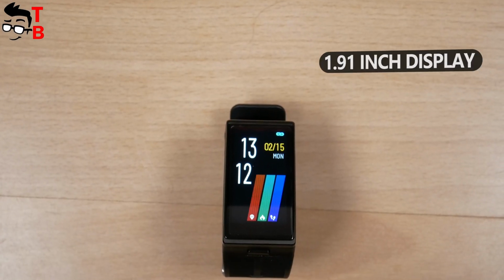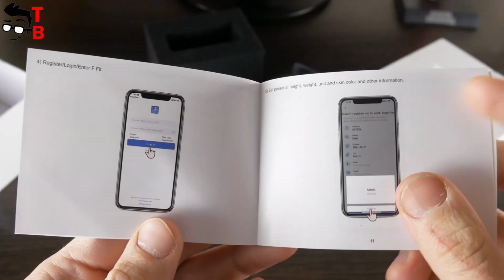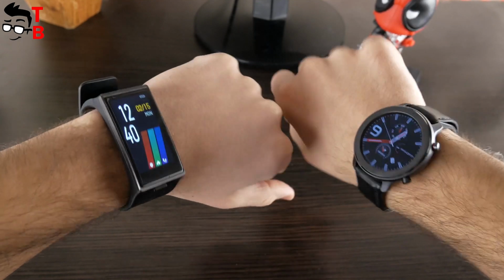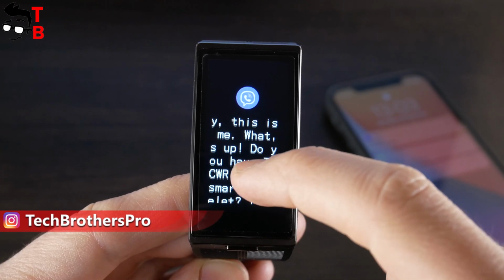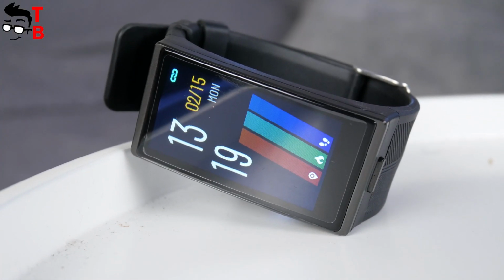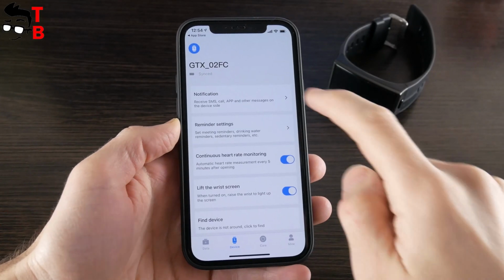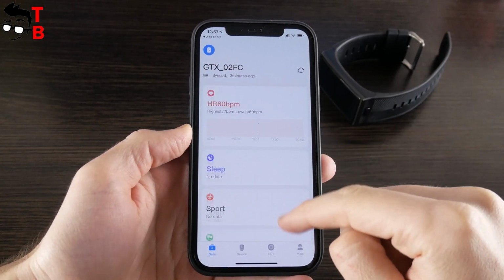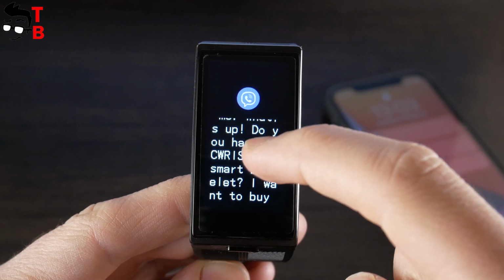TICWRIS GTX REVIEW: Smart Bracelet Biggest Display 2021!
Watch our video with unboxing and review of TICWRIS GTX. The new smart bracelet has 1.9-inch curved screen, IP68 Waterproof, 30 days standby time.

Timecodes:
00:00 - Intro
00:37 - Unboxing
00:59 - Design
02:01 - Functions
03:12 - App
04:24 - Battery
04:47 - Conclusion

TICWRIS GTX Features:
Waterproof: IP68
Multisport Mode: Build-in 9 sports: Running, Walking, Mountaineering, Cycling, Football, Basketball, Badminton, Table Tennis, Swimming
Heart Rate Monitor: Support
Blood Pressure Monitor: Support
Sleep Monitor: Support
Call or Message Reminder: ​Support
Sedentary Reminder: Support
Whatsapp Alerts: Support
​Pedometer: Support
​Stopwatch: Support
​Photo Control: Support
​More Functions: Support countdown,Alarm Clock, Emails, Drink Reminder, Conference Notice

Technical Parameters
​Sensor: G-sensor, Heart Rate Sensor
​Screen Size: 1.91 inch
​Type: TFT IPS
​Resolution: 170*320 pixels

​Material
​Band Material: TPU (Can't be removed)
​Watch Case Material: Metal + PC

​Battery Capacity: 300mAh
​Standby Time: About 30 days
​Using time: Abou 6-10 days
​Charging Time: About 2 hours
CHECK TODAY'S BEST TECH DEALS:
⚫ Super Brands Week Sale - Bestsellers 2021 - Aliexpress

6GB+128GB memory, 5200mAh battery + 18W fast charging, 6.95" HD+ Display, 64MP camera
PRICE: only $163.62

World Premiere! Global Version, 6GB+128GB memory, Snapdragon 690, 90Hz Display, 64MP
PRICE: $259

Dimensity 800U, 6GB+128GB memory, 120Hz Display, 48MP Camera, 5000mAh
PRICE: only $249.66

Snapdragon 662, 4GB+64GB/128GB, 6.53" display, 6000mAh battery
PRICE: only $138.98

3GB+32GB memory, Helio G80 processor, 13MP AI Quad Camera, 6.53” Display, 5020mAh

⚫ NEW 2020 Amazfit Neo Smart Watch - Aliexpress
PRICE: only $39.99

⚫ Banggood Features Saves - 90% Of People Are Buying Now

HashTags for searching